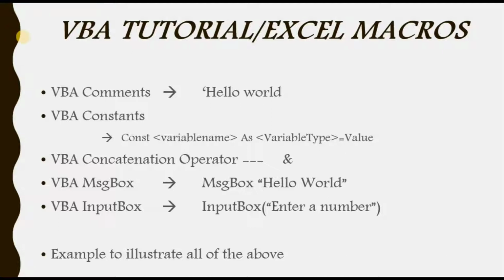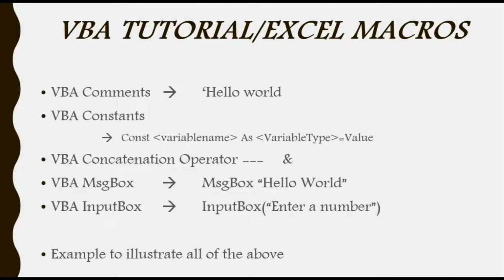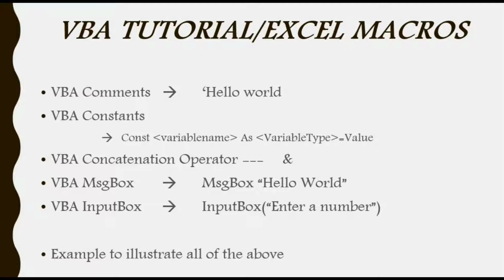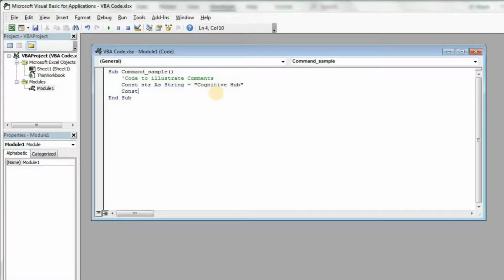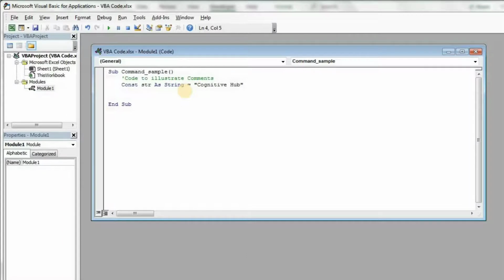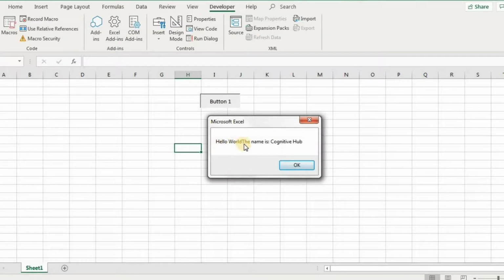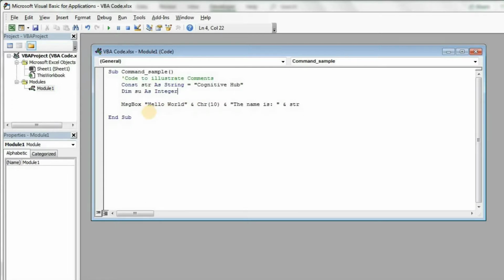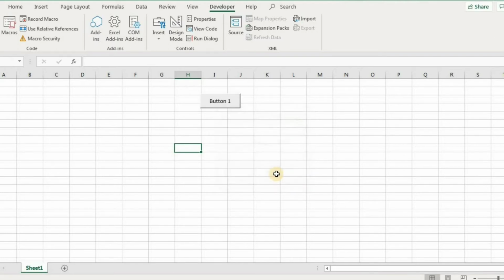VBA Comments, Constants, MsgBox and InputBox I VBA I Excel Programming I Excel Macros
Excel VBA Programming for Beginners

This video covers about how to Enable Developer Option in Excel. This Tutorial session will teach you all you need to know to get started with programming VBA. This entire VBA Playlist includes:

1.How to Enable Developer Option in Excel
2.VBA Comments,MsgBox and Input box with Example
3.VBA Variables and Data Types with Examples
4VBA Operators and Operands with Examples
5.VBA If Else and Select Statements with example
6.VBA For and ForEach Loop with Example
7.VBA Do While Vs Do Until Loops with Example
8.VBA Arrays with Examples
9.VBA Range Objects with Example
10.VBA String Functions with Examples
11.VBA Object Model with Example
12.Copying Content from one worksheet to other worksheet.
13.Copying Content from one WorkBook to other Workbook.
14.Adding Breakpoints and Debugging the Macro Code
15.How to insert Checkbox and assign a Macro Code to CheckBox
16.How to insert Label and assign a Macro Code to Label
17.How to insert a Group Box and assign a Macro Code to Group Box
18.How to insert Radio Button and assign a Macro Code to Radio Button
19.How to insert Scroll Bar and assign a Macro Code to Scroll Bar.

Lectured by: Inti Venkata Subba Rao

If you have any doubts,please leave a comment in the Comment Session.